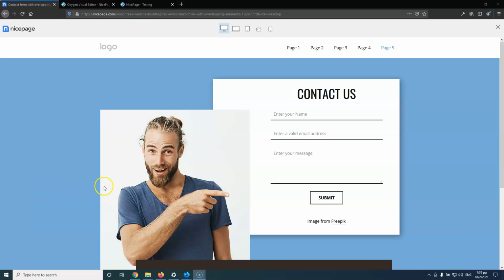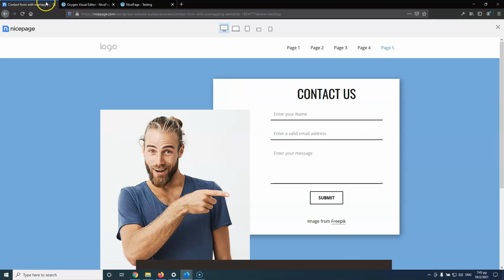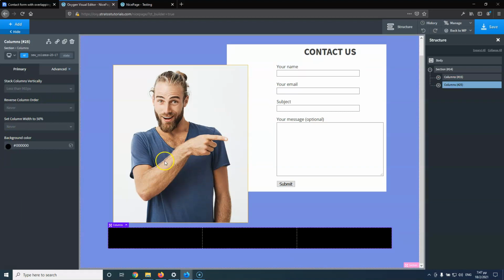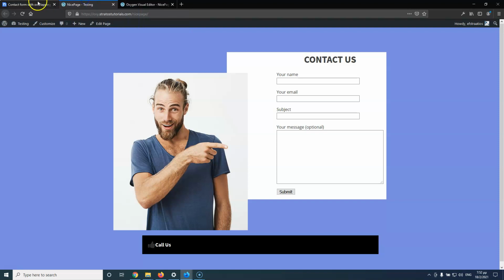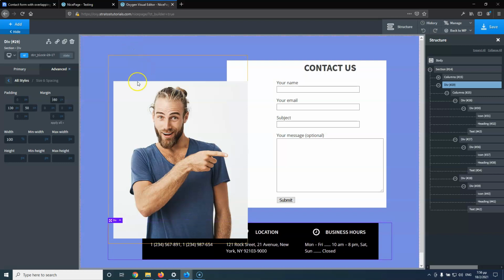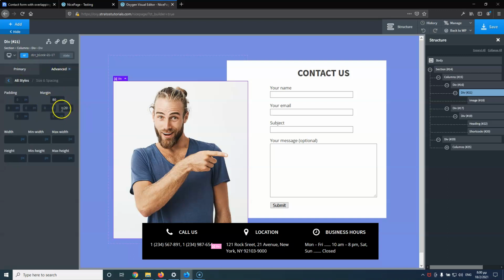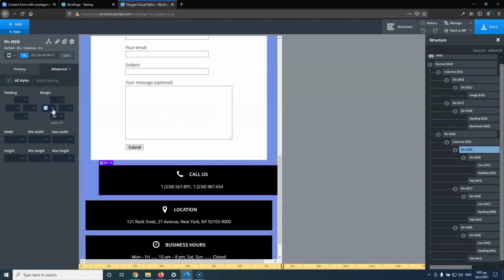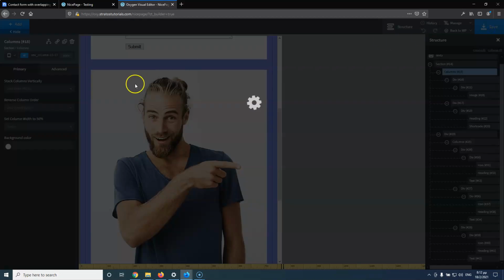Create Overlapping Elements | Advanced Oxygen Building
In this video we are going to create overlapping elements using Oxygen Builder. There is no need to have another tool to create the layout. Everything is done with HTML and CSS.

In this series we are using Oxygen Builder to create advanced layouts.